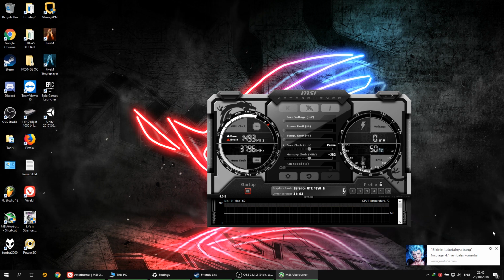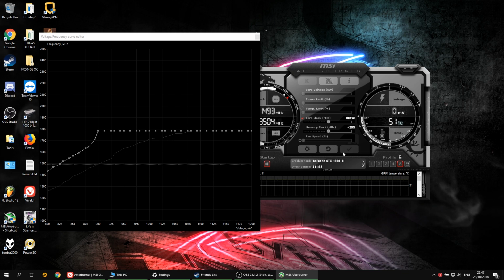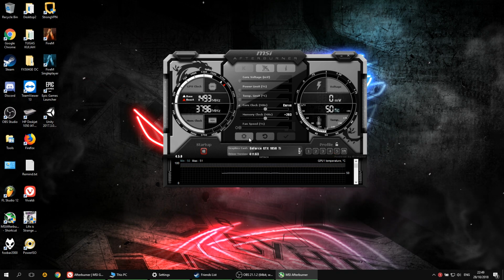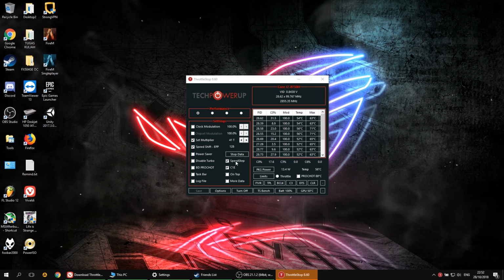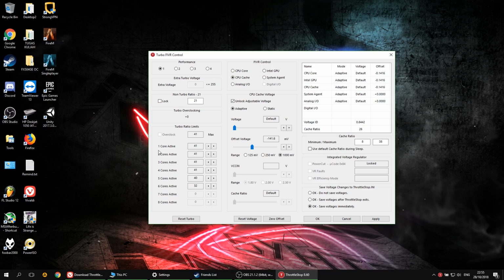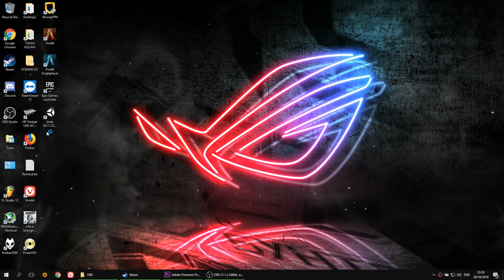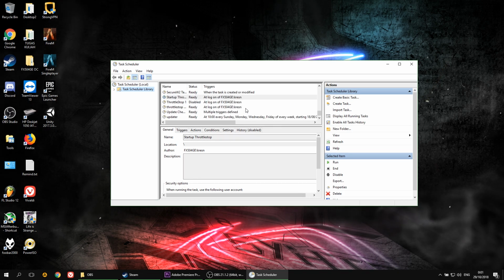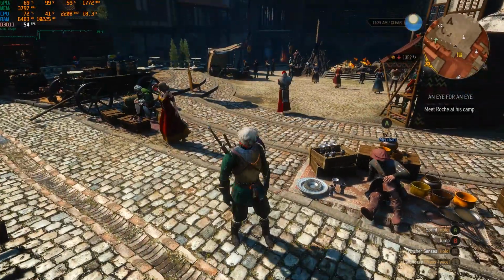ASUS TUF FX504GE How to Fix Stuttering & Power Limit Throttling (GTX 1050Ti, i7 8750H) *NEW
The complete guide on how to remove stuttering caused by the Power Limit Throttling on Asus TUF FX504GE (i7 8750H with GTX 1050Ti variant) Notebook by undervolting both GPU & CPU.

FOLLOW THE INSTRUCTIONS CAREFULLY & DO IT AT YOUR OWN RISK! I. EVERY FIX, HAS A RISK, YOUR ERROR IS YOUR RISK . IF YOU BLAME ME, I WILL LAUGH AT YOU.

Menerima konsultasi & troubleshooting lebih lanjut, khusus untuk donatur saweria, silahkan kirim bukti sawer melalui chat facebook